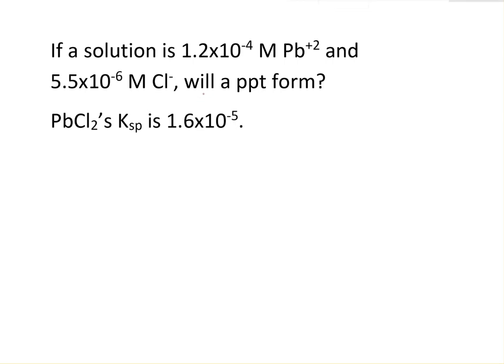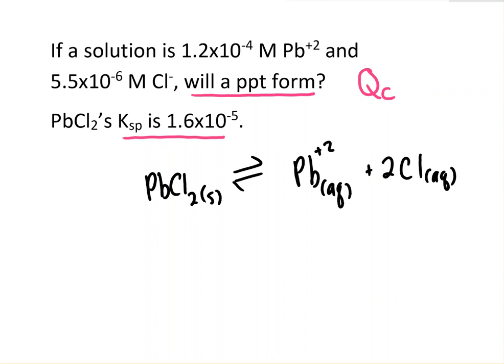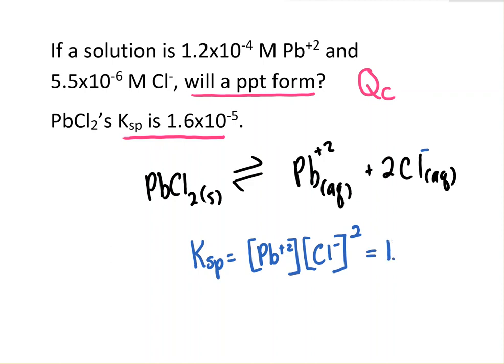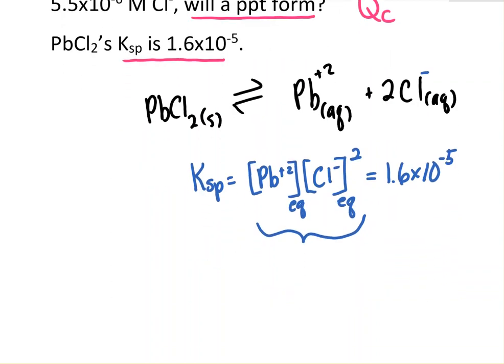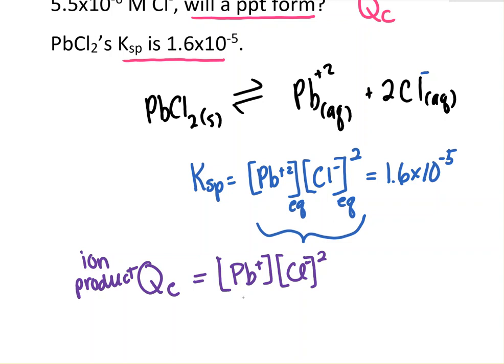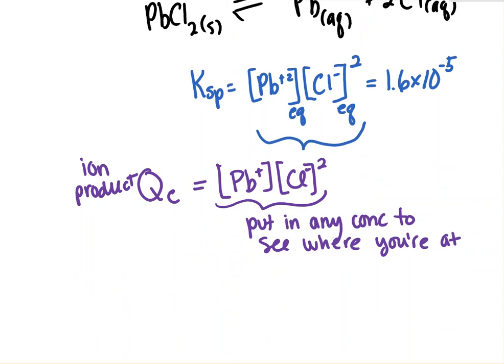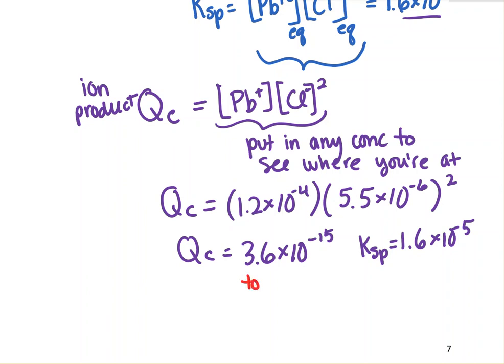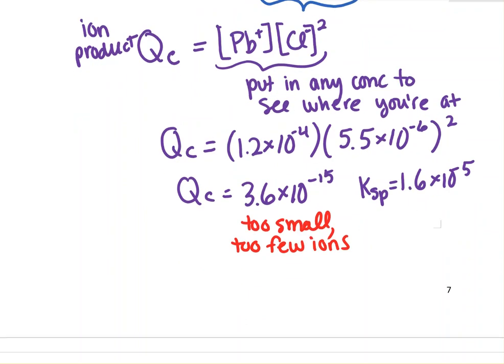equil problem Qc PbCl2